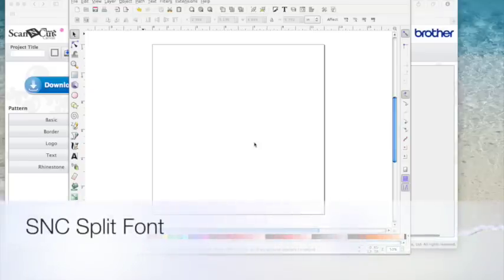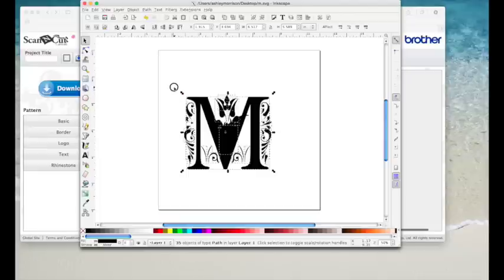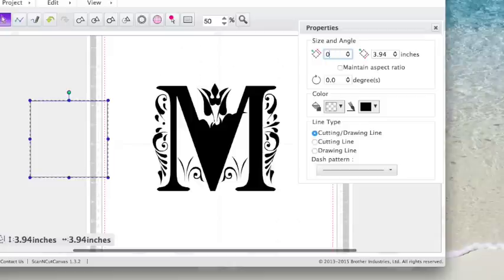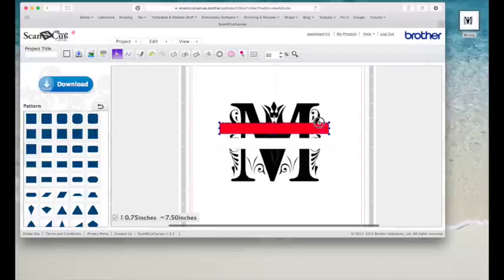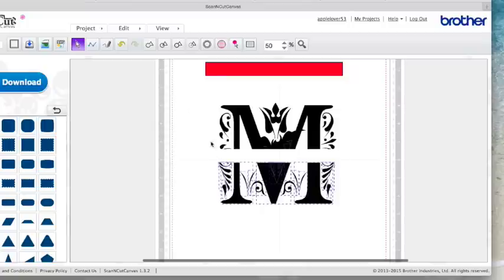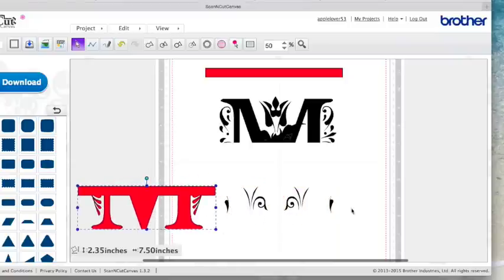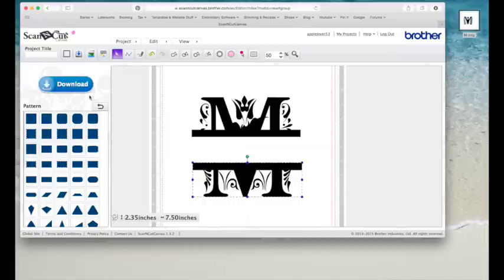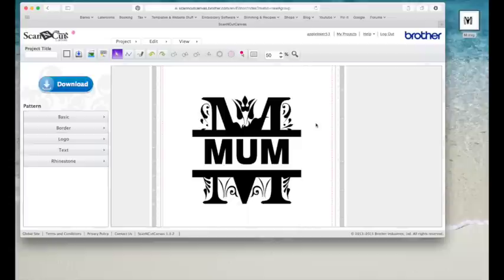ScanNCut Canvas Workspace - How to Split a Font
In todays applelover53 video I am showing you how to split a font with ScanNCut Canvas. The font i used was Regal and should be available free through an internet search. It will work with any font already in ScanNCut Canvas though.